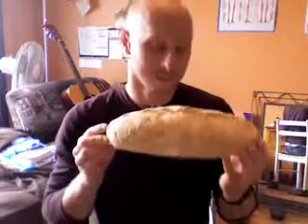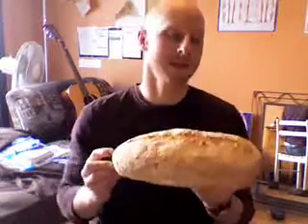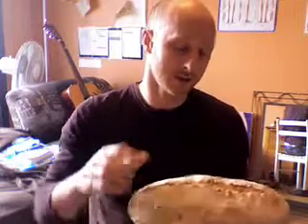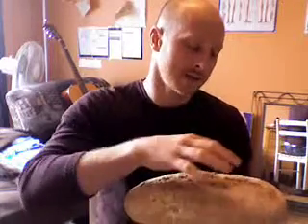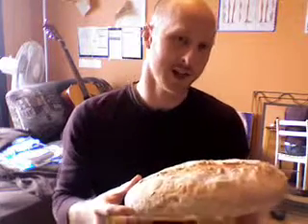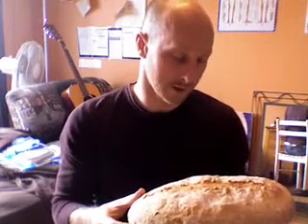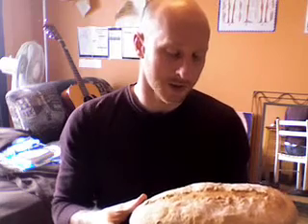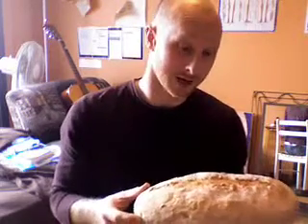S1E4 Beer Bread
Woh today I tried this recipe, super simple recipe, for beer bread. It was so simple and turned out so amazing that I just had to share the recipe. Chef John will make you laugh and show you the easiest bread ever. So for those of you who have been putting off bread making because you thought it was too tough, now you have no excuses. Get baking!